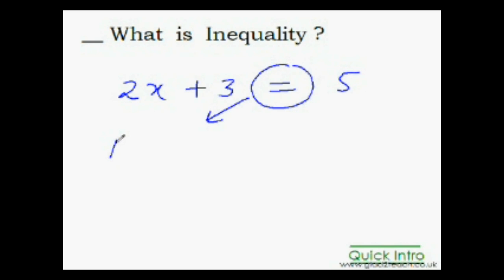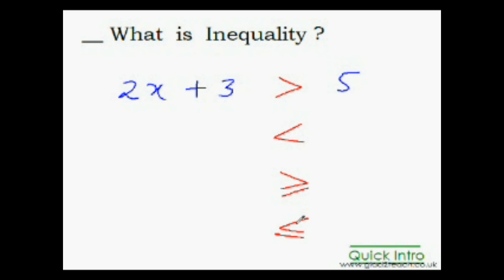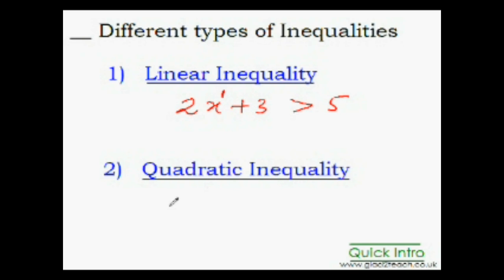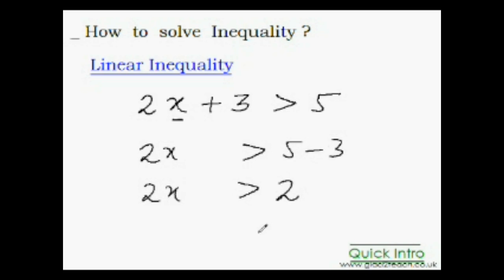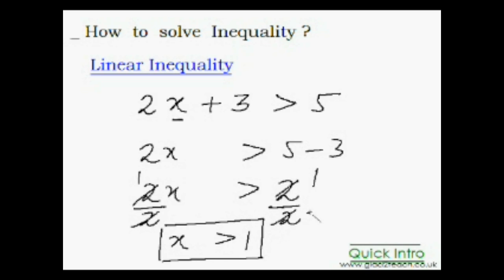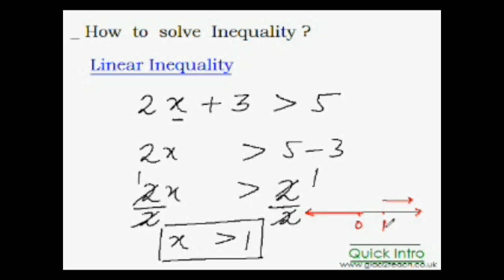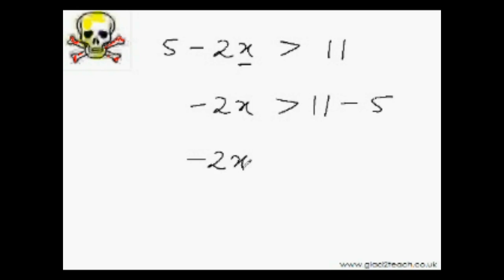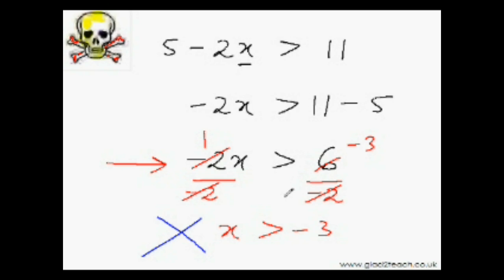Fast Multiplication Trick 25 Inequality 1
Linear Inequality